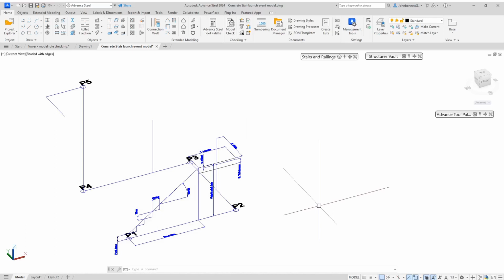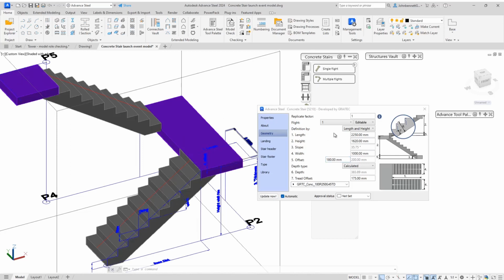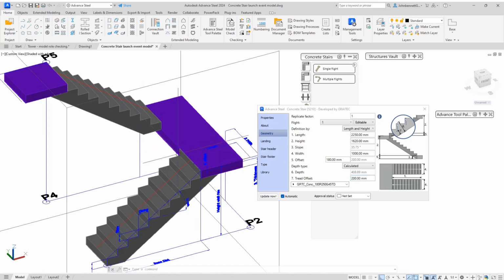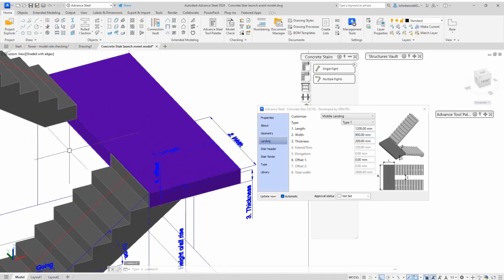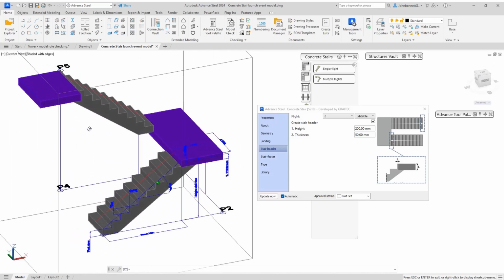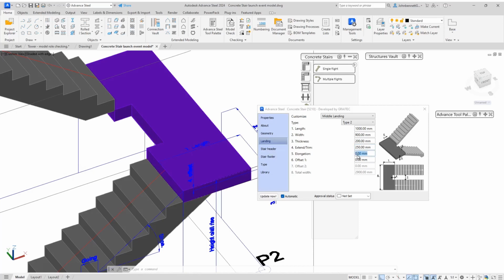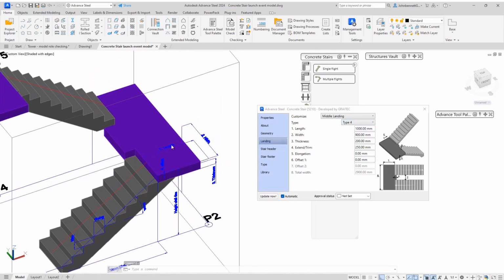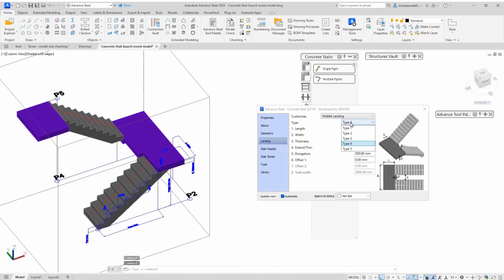PowerPack for Autodesk Advance Steel - Concrete Stairs – Two Flight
In this instructional video we walk through the creation of the two-flight option, showing the interaction of the geometry setting out,  the options to activate the different mid landing types.  Combining this with the stair foot and header details, also the options for bottom and top landings.

Graitec PowerPack plugin for Autodesk Advance Steel offers easy customization of stairs and railings. The interface elements offer a consistent structure, which makes it fast and efficient. Users can choose from numerous features and options for stairs & railings configuration, with editable parameters (dimensions, steps, treads, strides, connection types, etc.) to get the required structure.